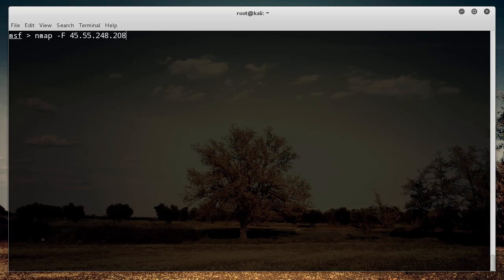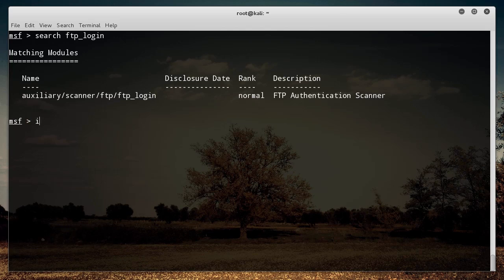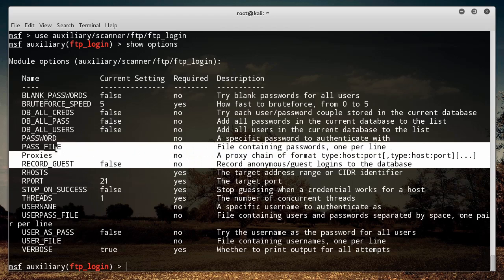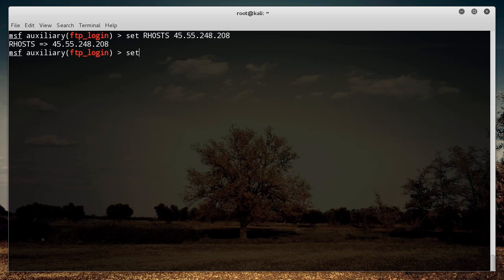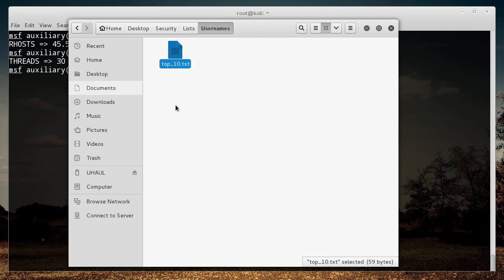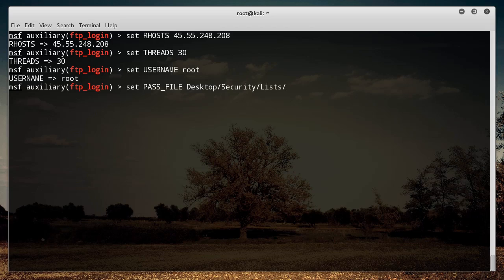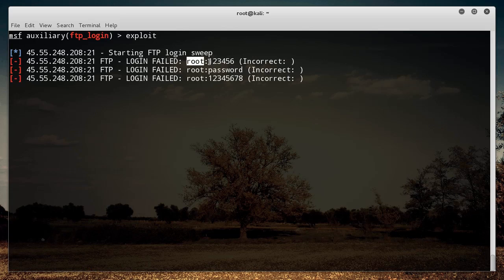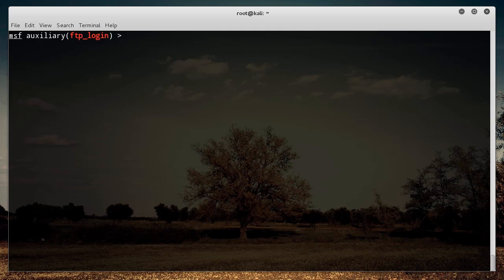Metasploit for Network Security Tutorial - 4 - FTP Login